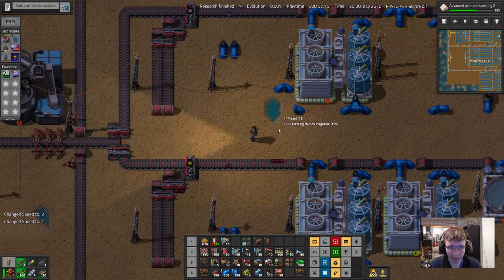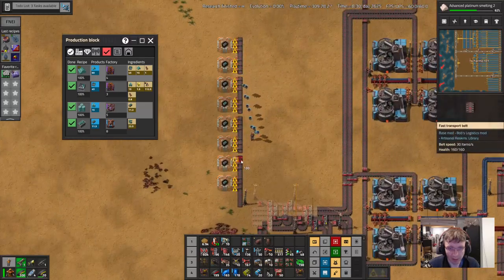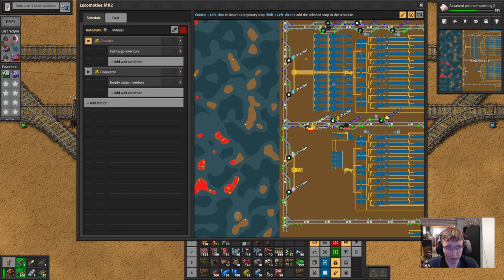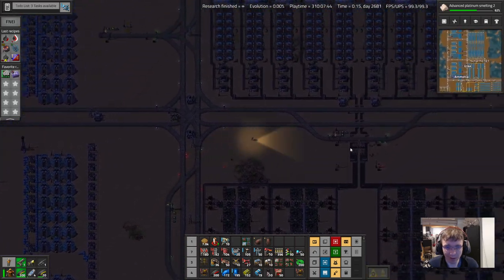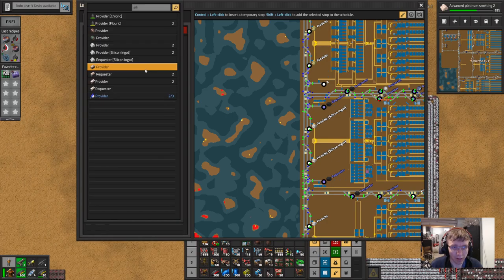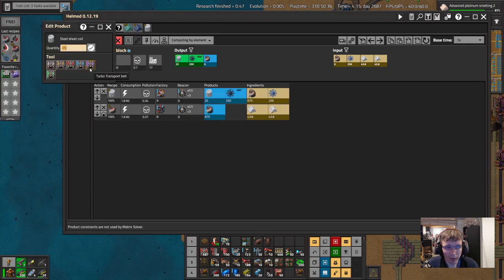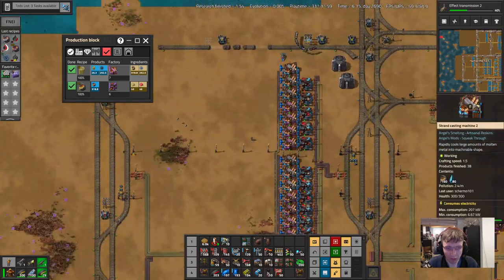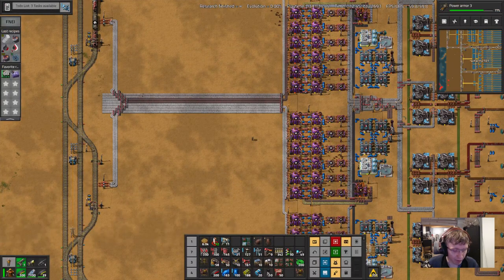Sea Block Live Stream #61 - Big Nickel/Steel/Aluminium [Modded Factorio]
Full playthrough of Sea Block.